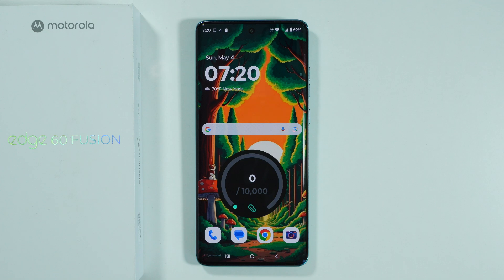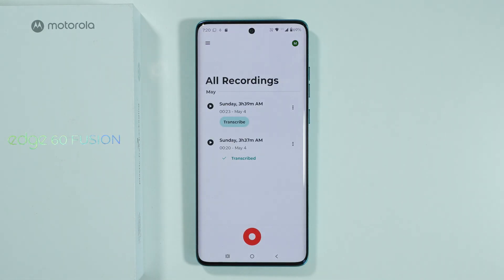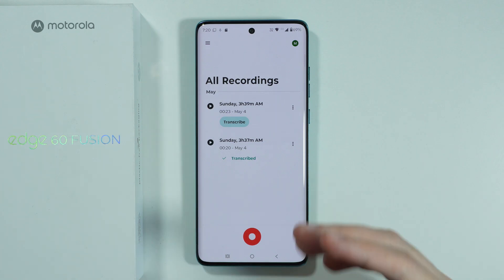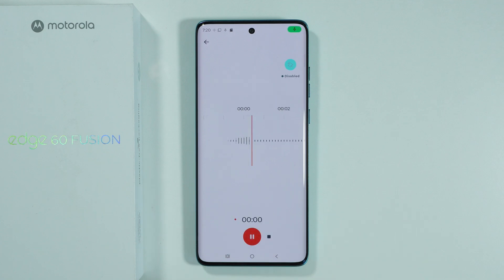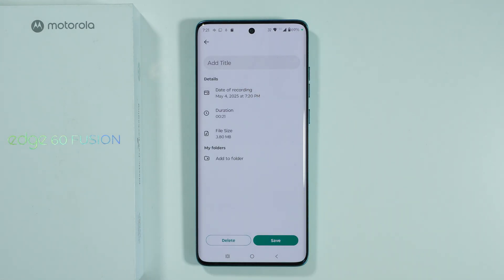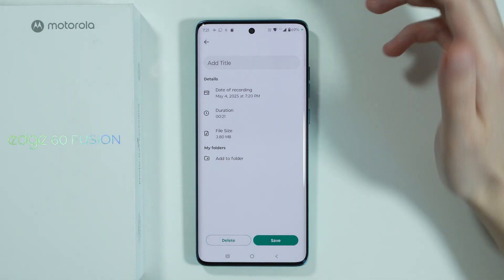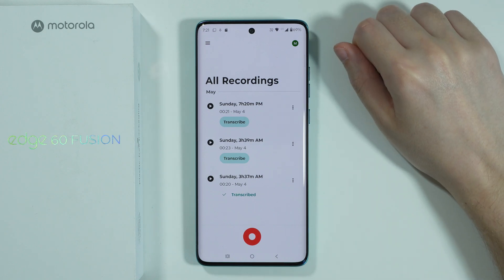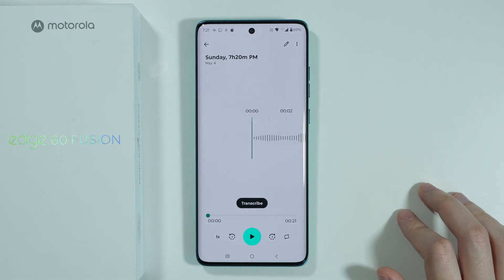Motorola Edge 60 Fusion: How to Record Sounds (Find Voice Recorder) - Create Voice Memos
Want to record audio on your Motorola Edge 60 Fusion? This video shows where to find the built-in Voice Recorder app and how to create high-quality voice memos. Learn recording tips, editing features, and how to save or share your audio files. Discover hidden settings to enhance sound clarity for meetings, lectures, or personal notes.